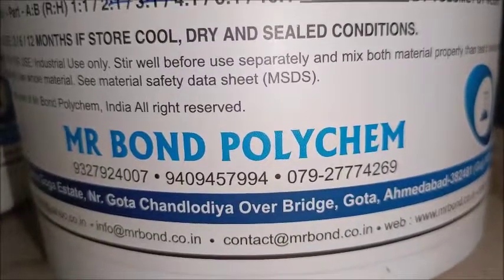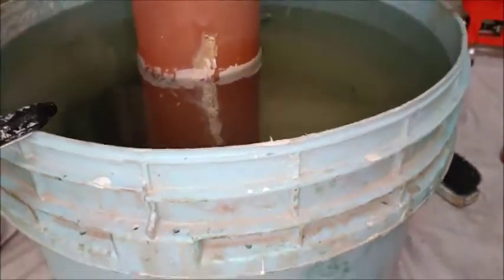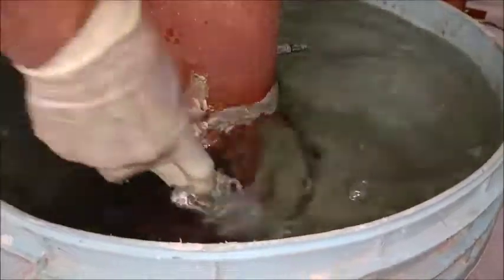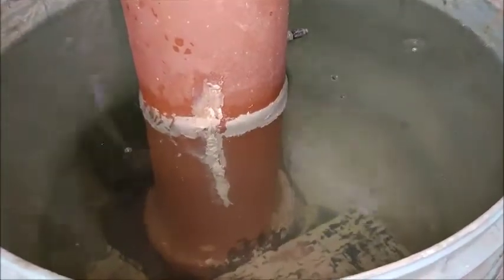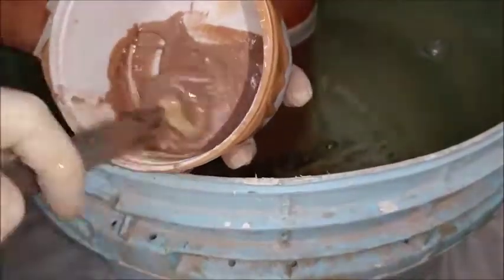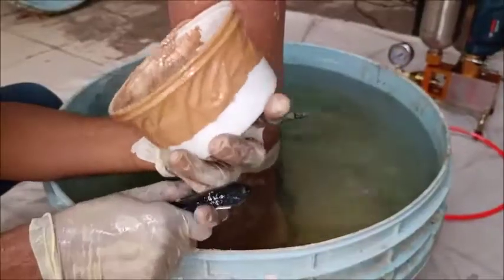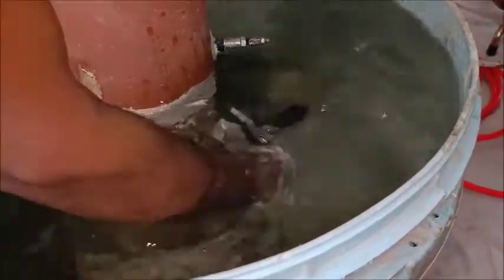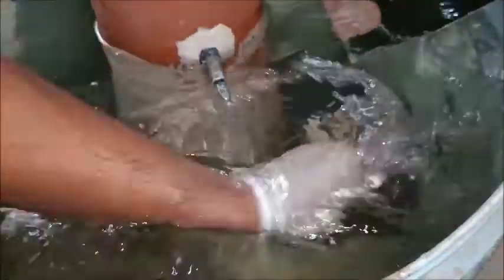BOND UNDERWATER CURING EPOXY COATING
BOND-WP-112  2K Underwater curing Epoxy coating Are suitable for coating underwater in DAM, TUNNEL, CANAL, TANK , SUMP WATERPROOFING.
Also can apply for Protection of RCC structure from Alge, corrosion, Etc
We also can provide HYDROPHOBIC UNDERWATER CURING EPOXY COATING.